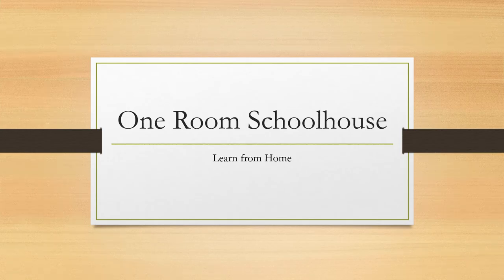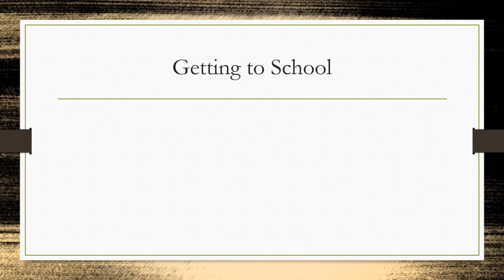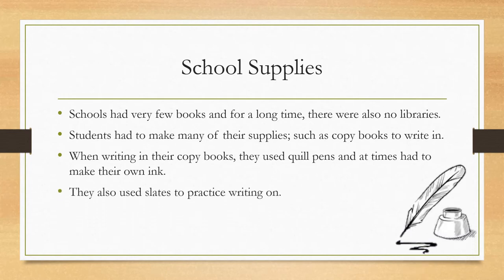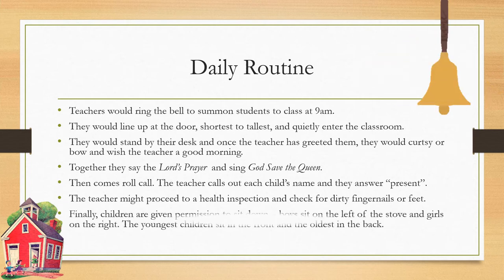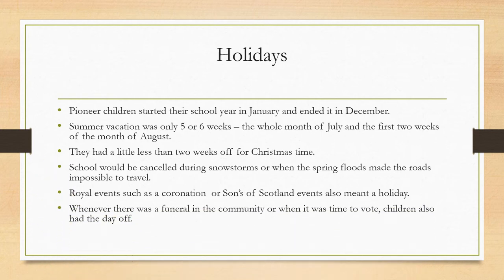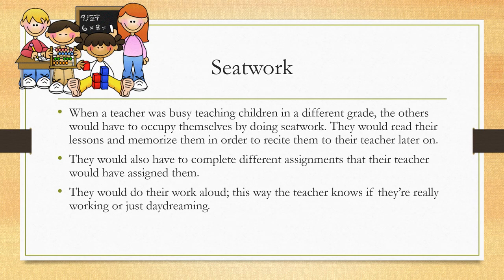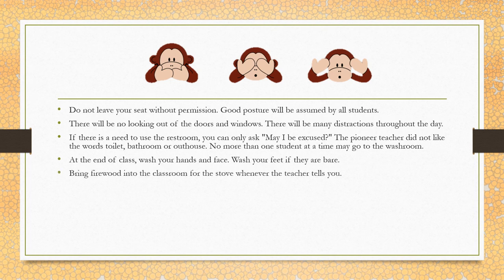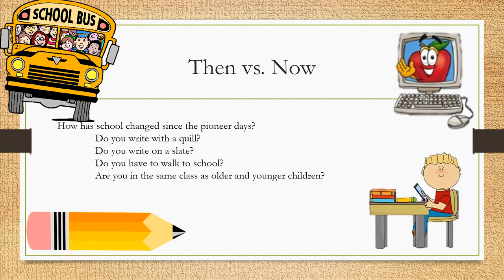One Room Schoolhouse - GPM